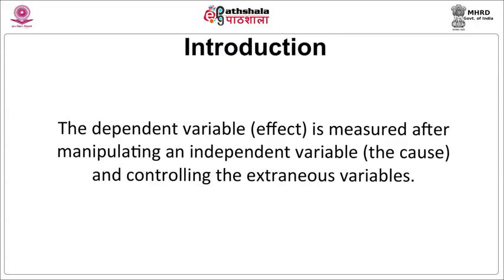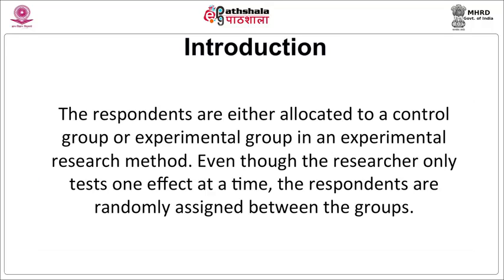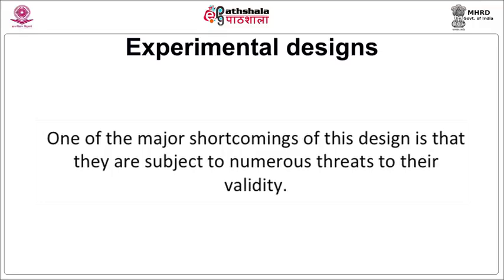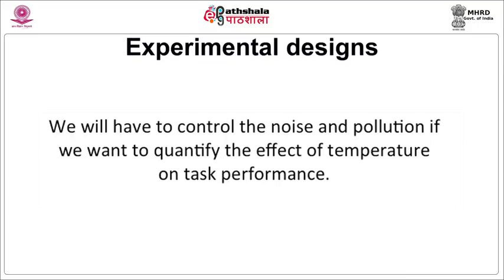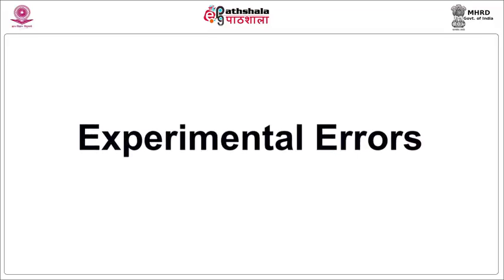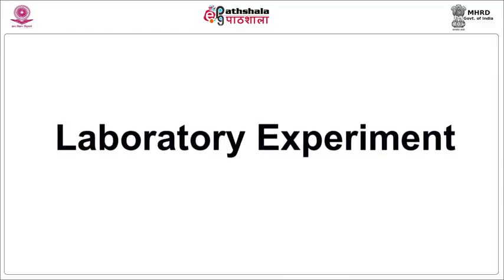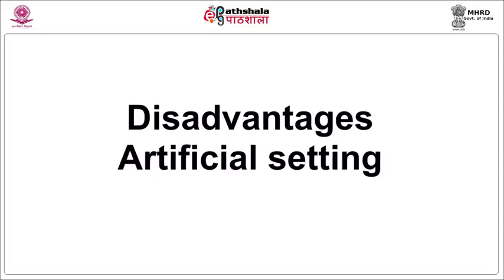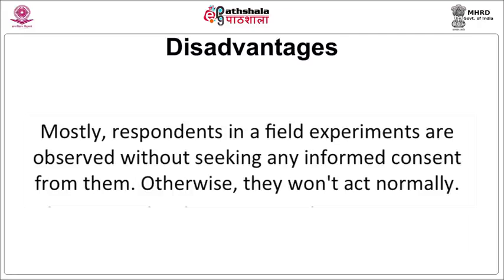M-28. Experimental Method